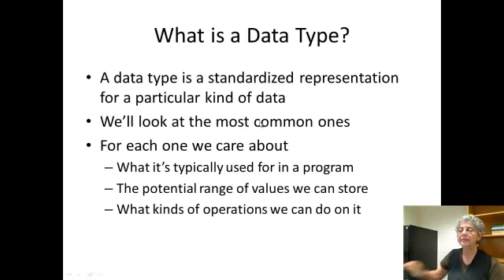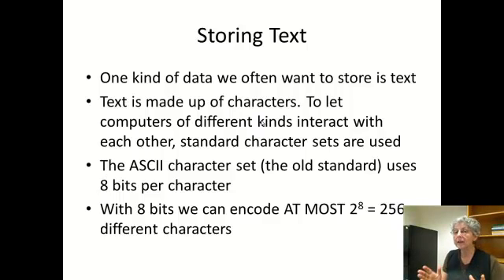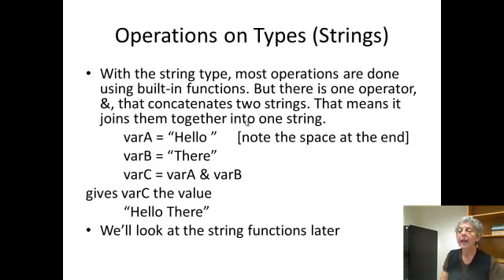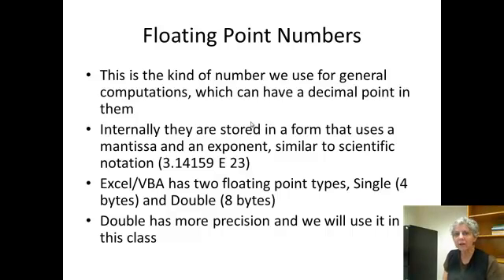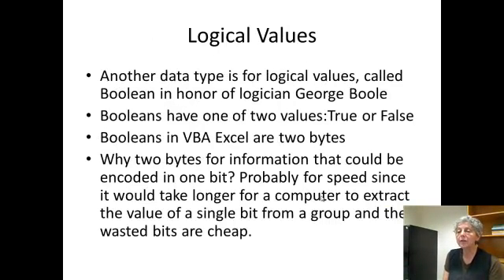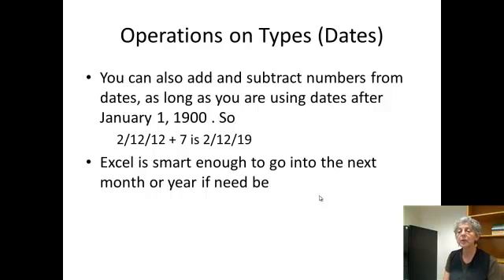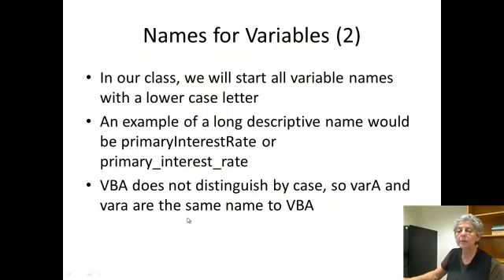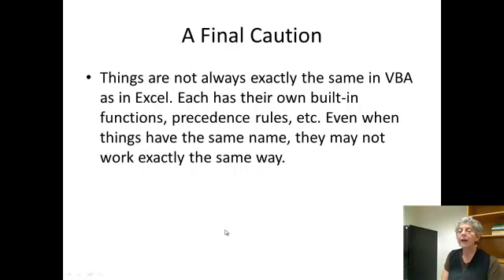Data Types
Some fundamental data types in VBA